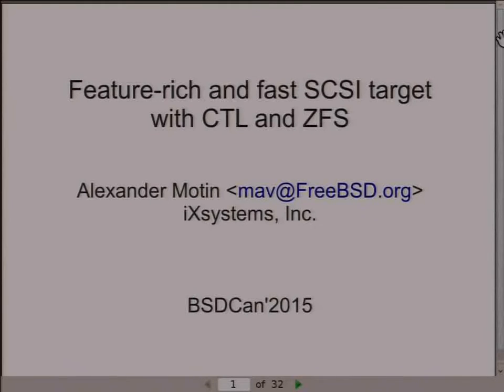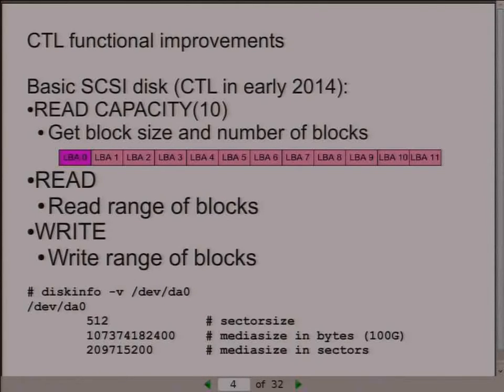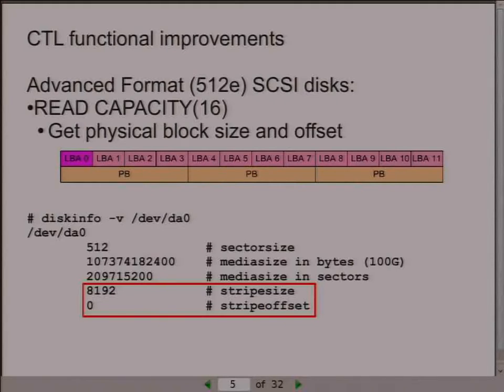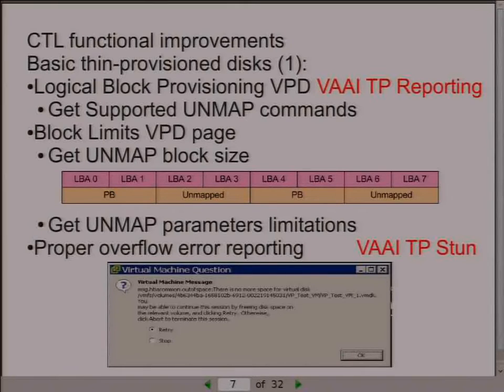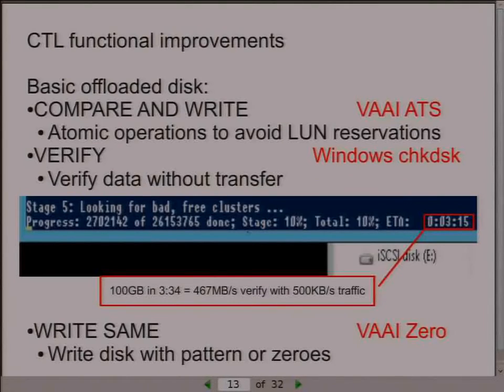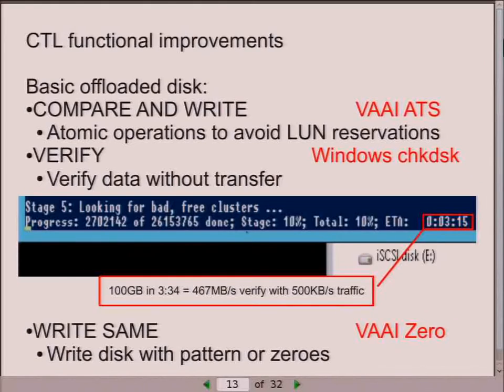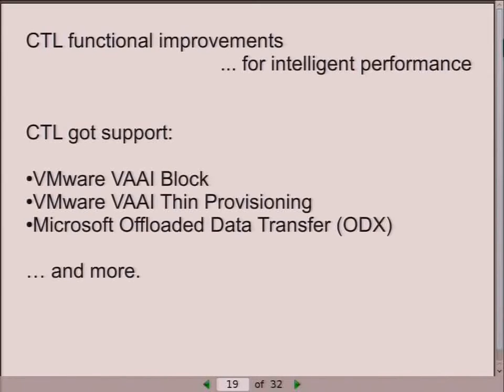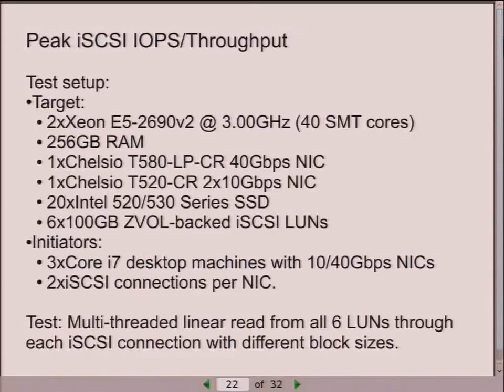Feature-rich and fast SCSI target with CTL and ZFS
by Alexander Motin

Three years ago FreeBSD got new subsystem called CTL (CAM Target Layer), providing SCSI target device emulation at kernel level. It allowed to bring FibreChannel target support in FreeBSD to significantly new level, and later was integrated with the new iSCSI stack.

This talk will describe CTL internal organization, improvements done during the last year, results and perspectives. It will include overview of modern SCSI extensions, known as VMWare VAAI and Microsoft ODX, and their CTL implementation.